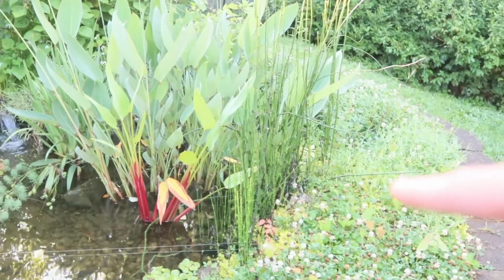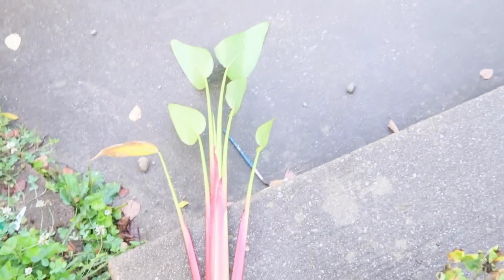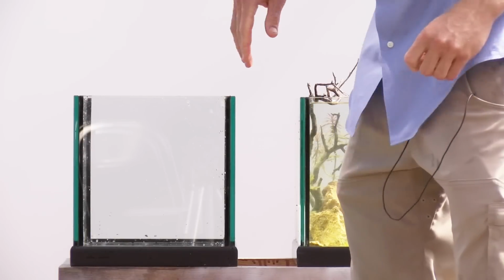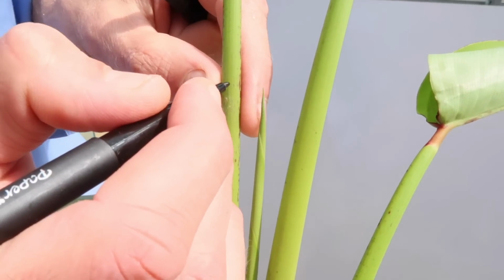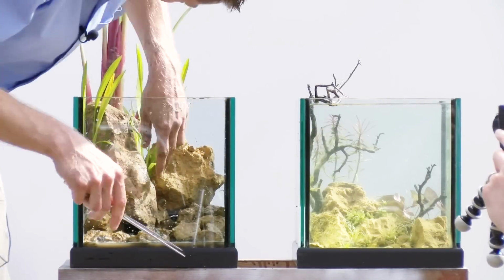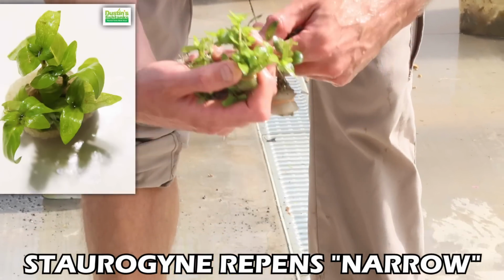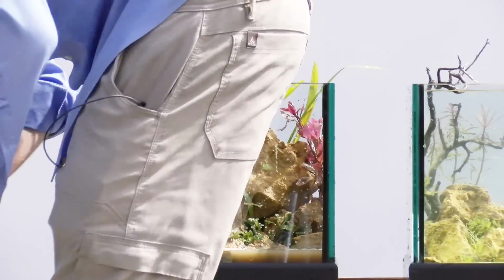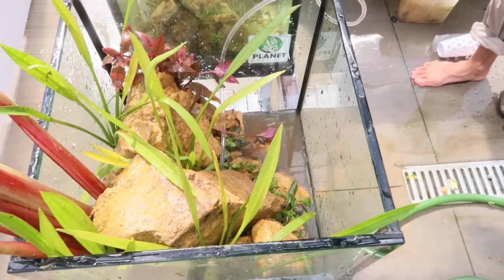NEW AQUARIUM SETUP, Nano Tank Out of the TOP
NEW AQUARIUM Setup,  NanoTank Out of the TOP! In today's video I move the Red Stem Thalia from my garden pond at my house to Greenhouse 2.0. I also scape a nano tank and use the Red Stem. What kind of aquarium would you like to see me setup?